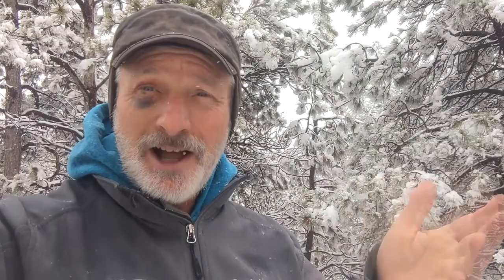What's The Best Roof For Snow In Colorado?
People in Colorado like to know what type of roofing material will be the best performer under snow. That depends on what your goals are. Do you want a snow-free roof after a snow-storm? Is cost your main goal? What about maintenance? Do you live in an area that gets a small amount or a huge amount of snow?

All of these factors should be weighed when you're trying to decide what type of roof system you want to deal with the snow accumulation that we typically get in Colorado.

Homestead Roofing, Inc is a licensed and fully-insured roofing contractor in Colorado Springs, Colorado and serving homeowners in Colorado Springs, Fountain, Falcon, Peyton, Manitou Springs,  and other surrounding communities.